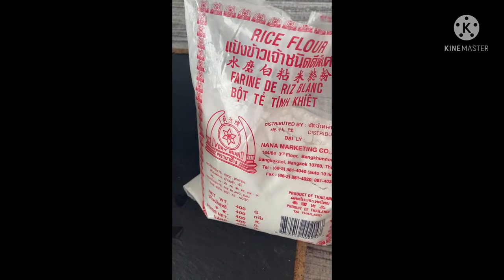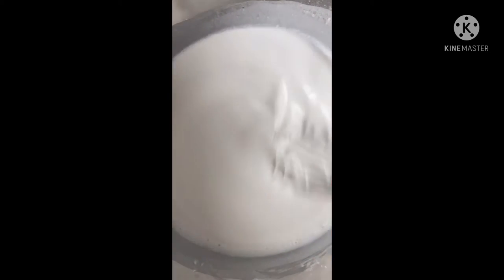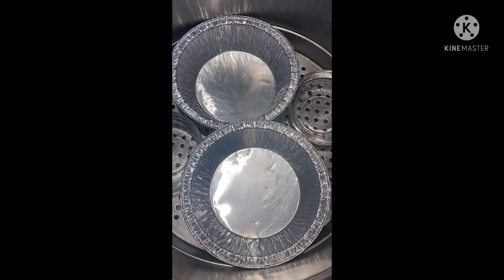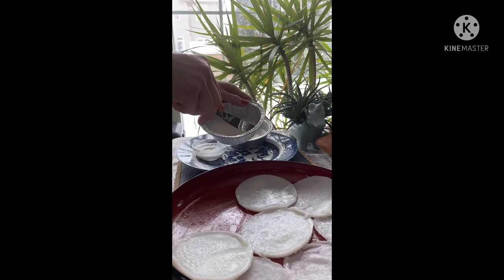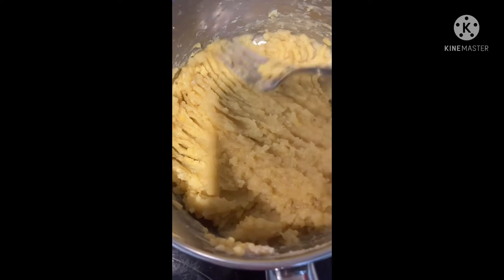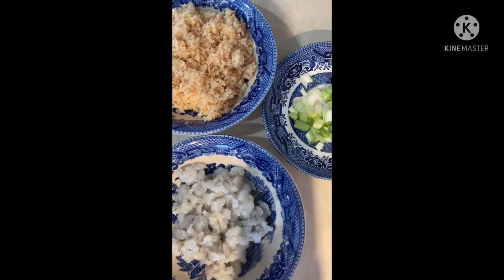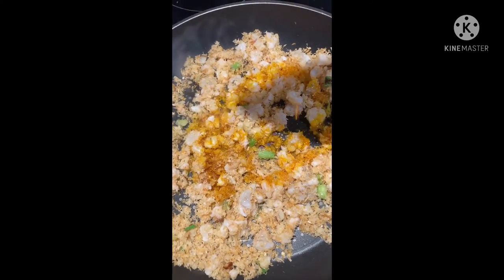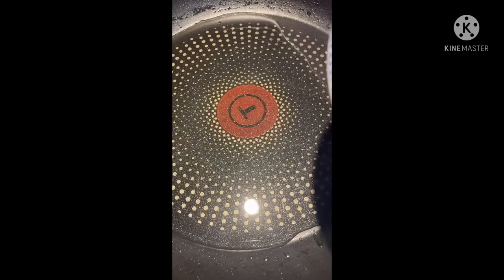Vietnamese Banh Beo Recipe( Tapioca Rice Cake)